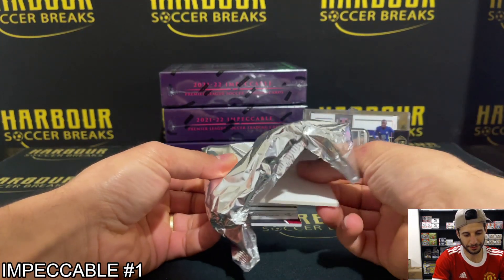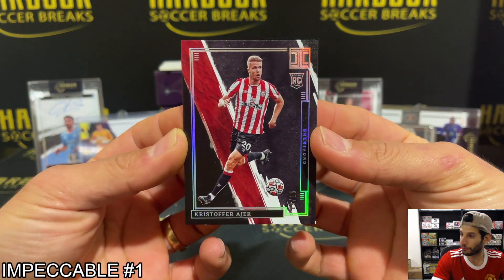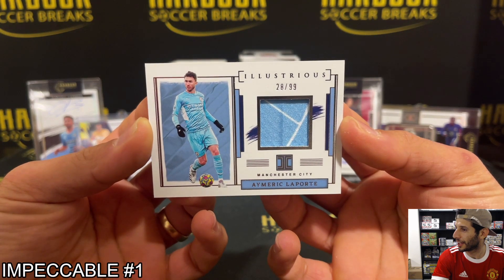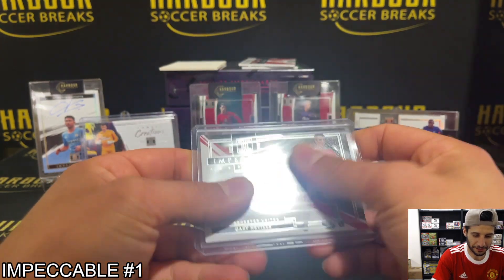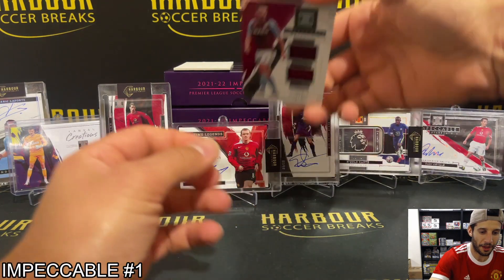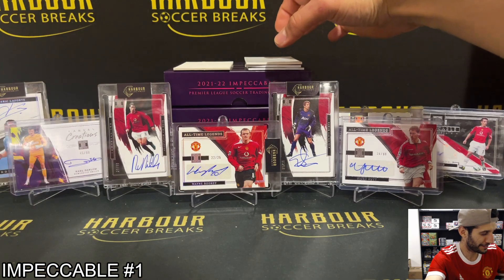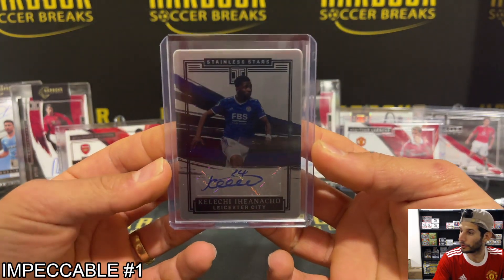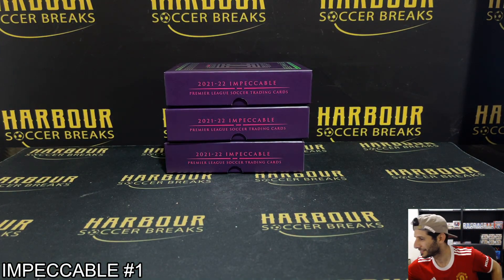Break #1 - Full Case 3 Box 21-22 Panini Impeccable Soccer PYP/PYT